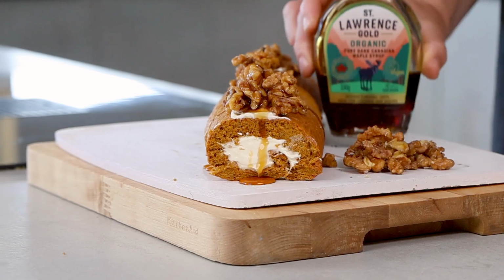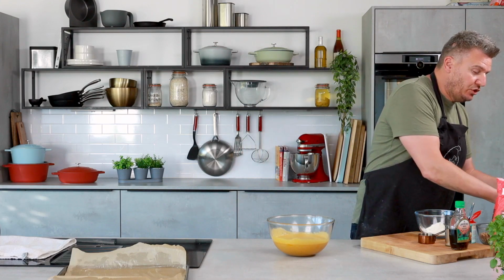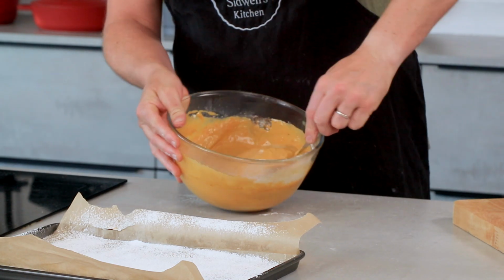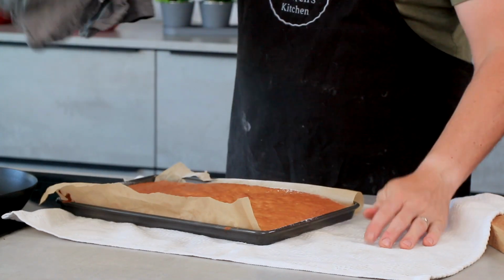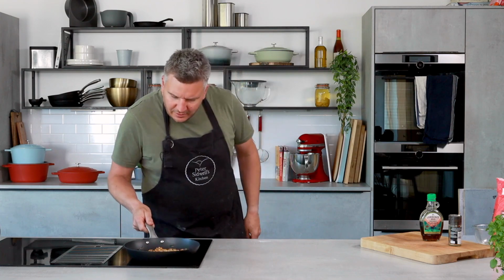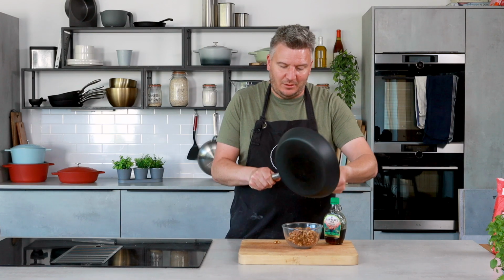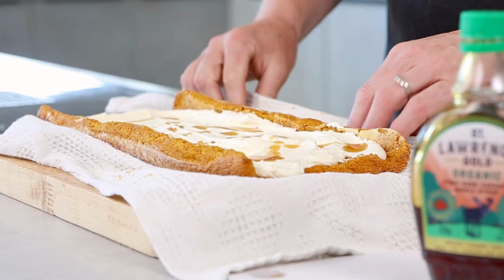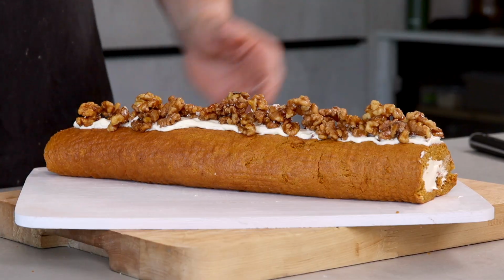Maple Syrup: Unlocking Culinary Magic in Your Kitchen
In this video, we're going to show you how to make maple syrup in your kitchen! Maple syrup is a delicious, versatile condiment that can be used in countless recipes.

If you're curious about how to make maple syrup, or you just want to learn more about this delicious product, then watch this video and learn about all the different ways you can use maple syrup in your kitchen!

or you can download my free app Peter Sidwell's Kitchen